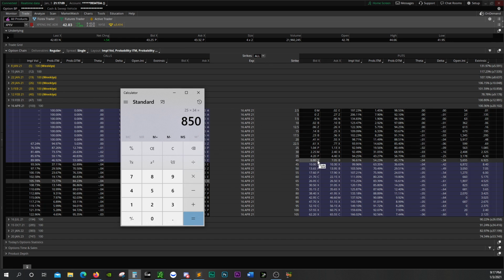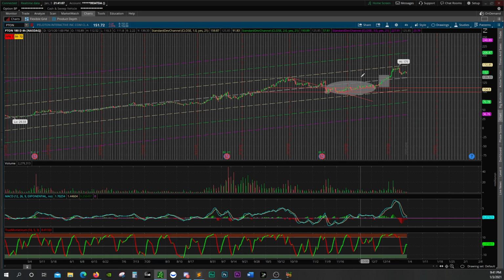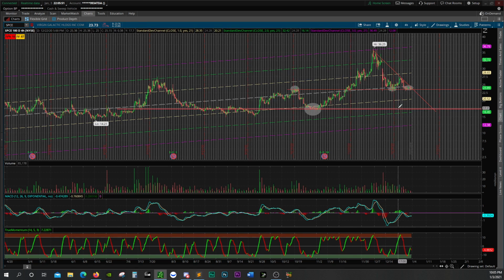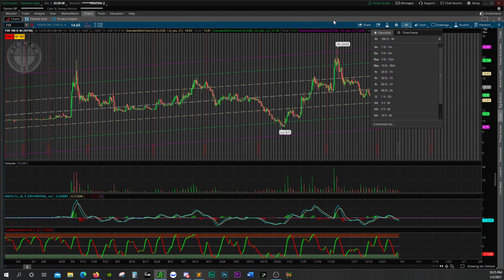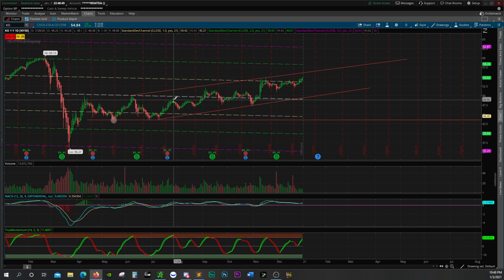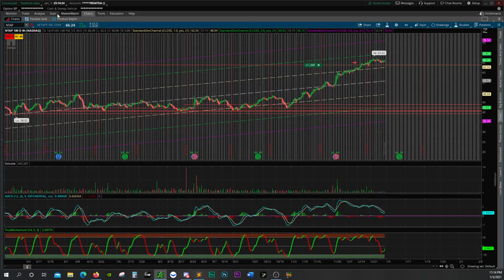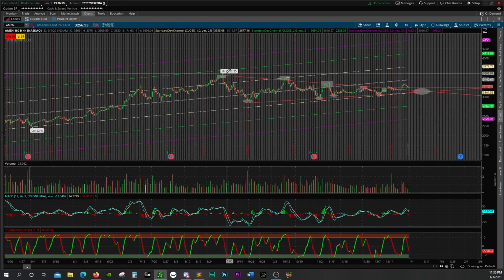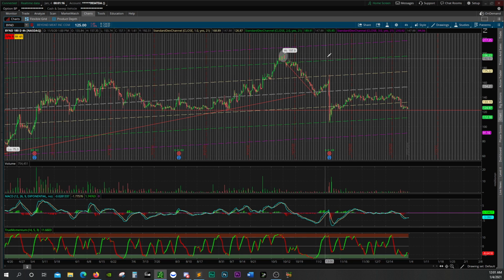Live q&a 1/3/2021